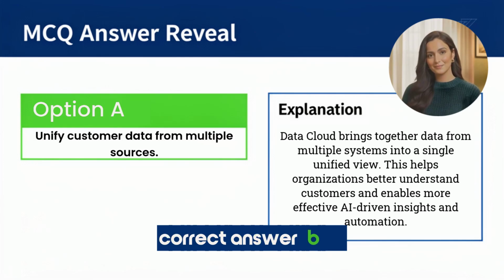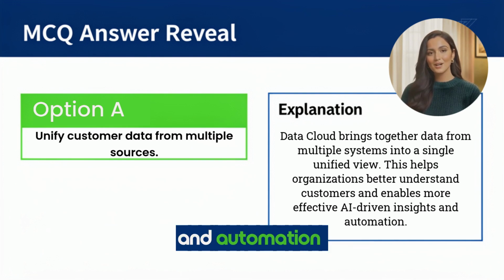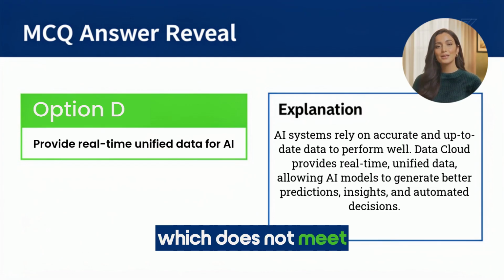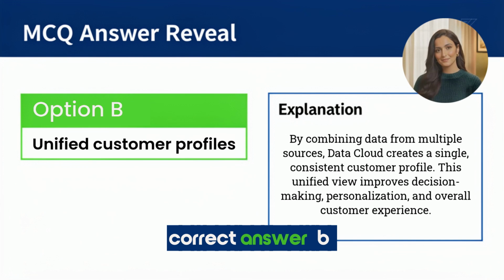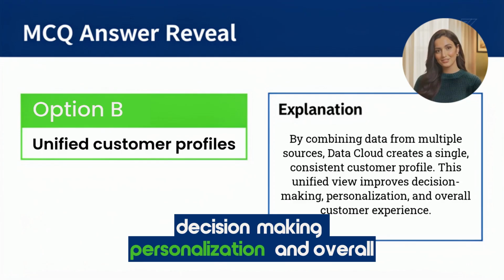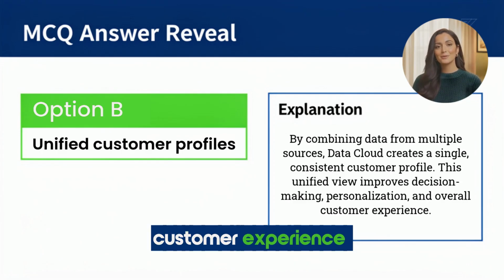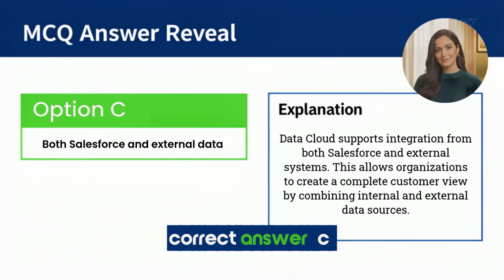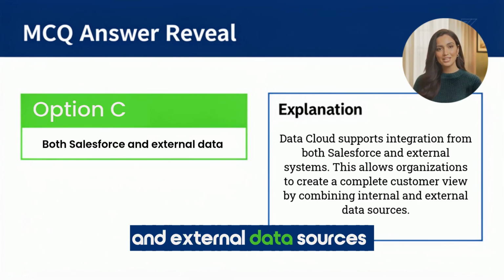Pass Agentforce Salesforce Certification | Data Cloud for Agentforce Practice Questions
Preparing to pass the agentforce salesforce certification?
Understanding Data Cloud for Agentforce is essential for success in the exam.

In this video, we walk through realistic practice questions focused on Data Cloud concepts, helping you understand how Salesforce uses unified data to power AI, automation, and real-time insights.

Many candidates struggle with how Data Cloud integrates with Salesforce AI and Agentforce workflows — and that’s exactly what this video helps you master.

🎯 What You Will Learn:
✔ The role of Data Cloud in Agentforce
✔ How Data Cloud powers Salesforce AI with real-time data
✔ What data activation means in real exam scenarios
✔ How to answer Agentforce Salesforce certification practice questions

This video is designed for:
• Salesforce professionals preparing for certification
• Data engineers working with Salesforce Data Cloud
• AI and automation specialists
• CRM administrators learning Agentforce
• Anyone preparing for the agentforce salesforce certification exam

📚 Recommended Study Resource:
To improve your chances of passing the agentforce salesforce certification, consistent practice is key.

👉 Visit PrepBolt Practice Questions for:
• Real exam-style questions
• Detailed explanations
• Topic-wise preparation
• Certification-focused learning

📌 Certification Covered
Agentforce Salesforce Certification

Key Topic:
Data Cloud for Agentforce

This video is part of our Agentforce Salesforce Certification preparation series.

Upcoming topics include:
• Salesforce AI concepts
• Data Cloud advanced scenarios
• Agentforce automation strategies
• Real exam-style practice questions